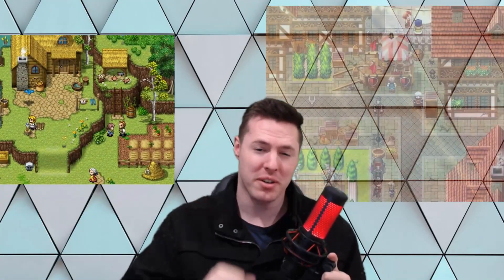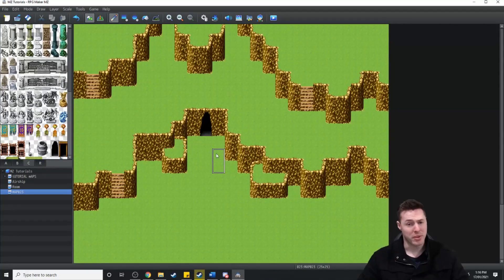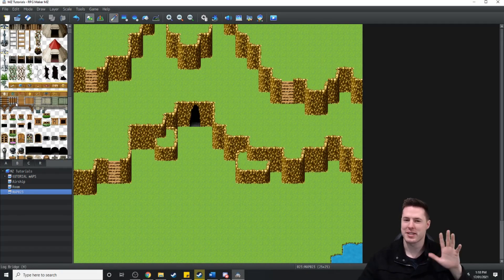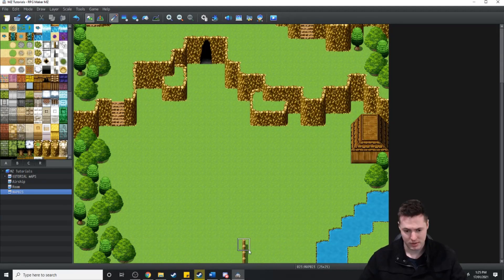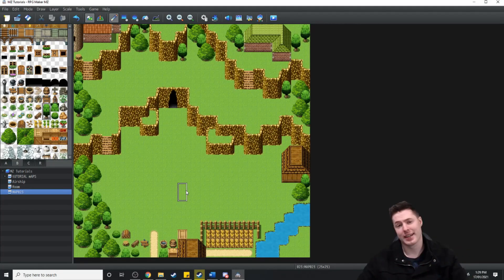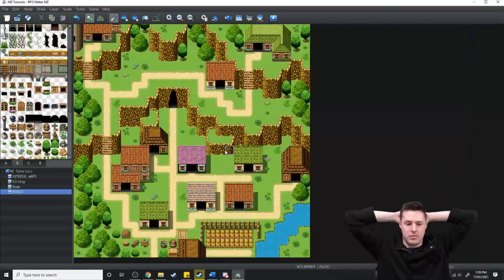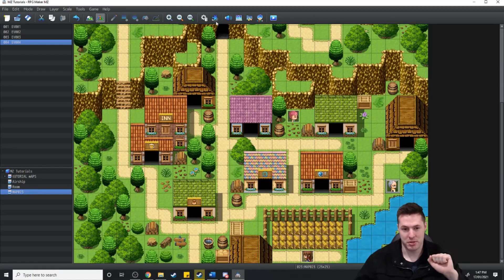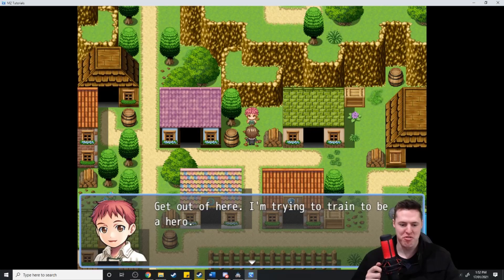Make Better Town Maps: RPG Maker MZ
In today's tutorial, I'm going to show you how to make better-looking town maps in RPG Maker MZ.
Elevation is one of the biggest changes you can make to your maps to have them stand out among the rest.